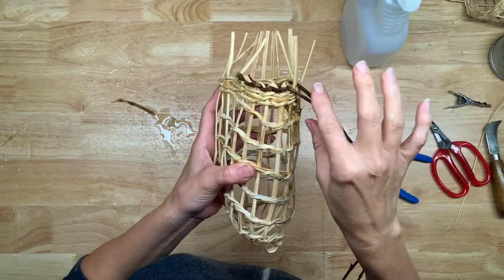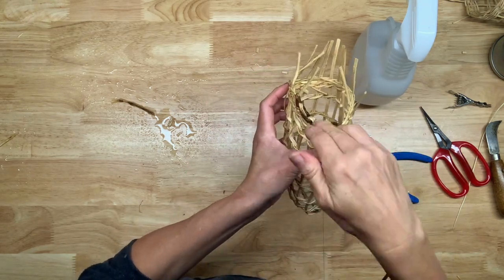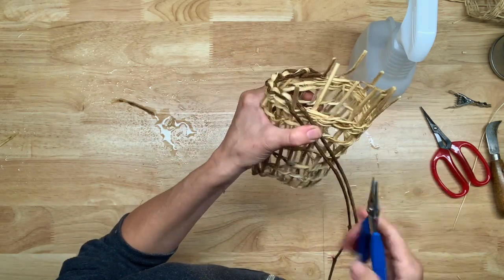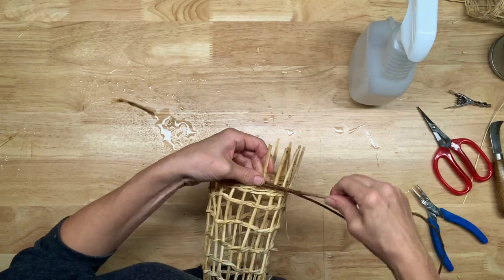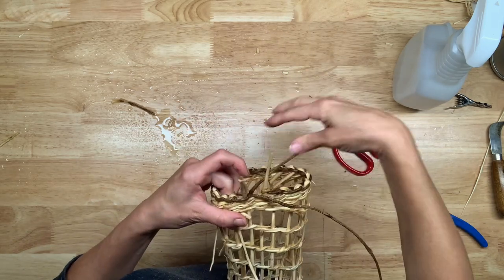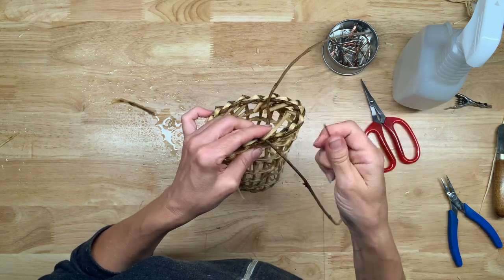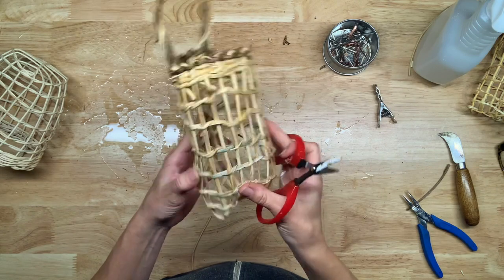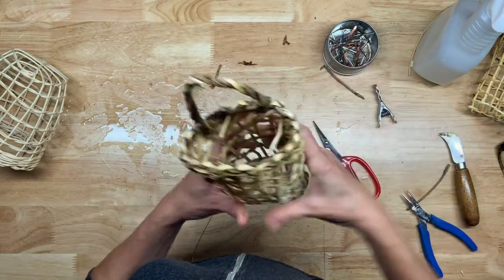Open Weave Ivy Basket (Part 3) Finish the basket with a fold down rim. I also add a twisted handle.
If you found these videos useful, perhaps consider a wee donation?

When I started learning basketry, it was hard to find instructional videos using natural, hand harvested materials and I was often frustrated by the lack of information. There are more out there now, but I hope you find these useful.